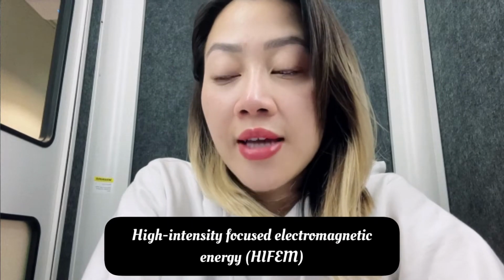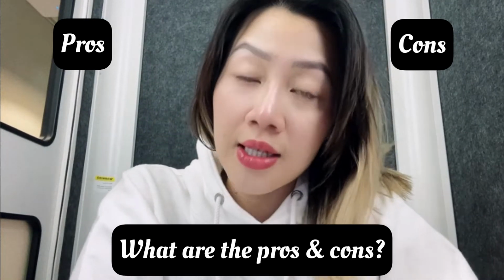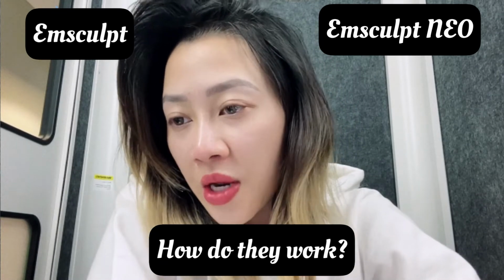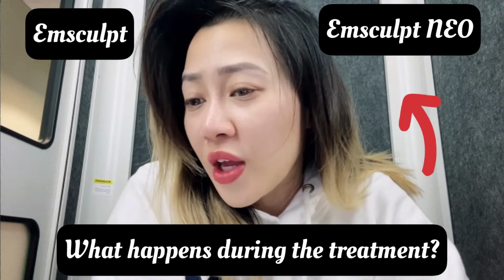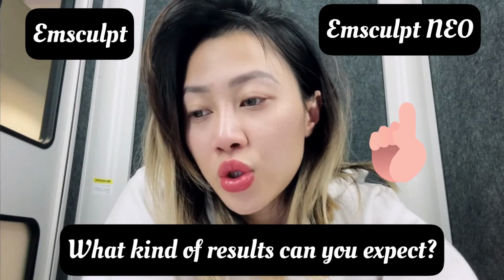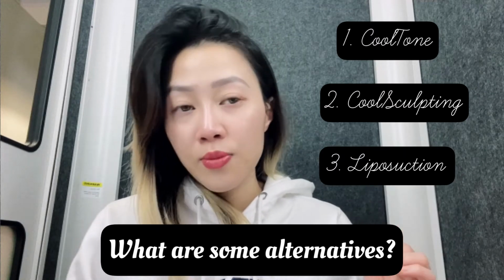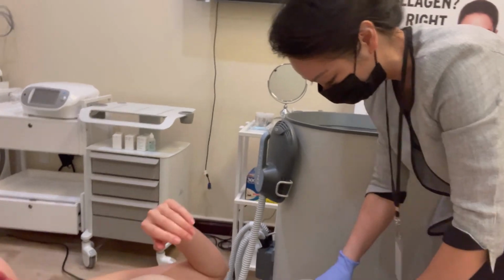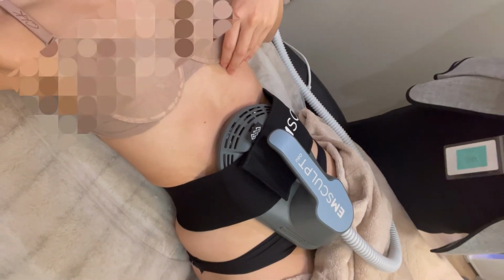Emsculpt vs Emsculpt NEO | 24,000 Crunches in 30 Minutes at Deluxe Cosmetic Center Los Angeles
Watch my incredible experience with Emsculpt vs Emsculpt NEO at Deluxe Cosmetic Center in Los Angeles! 💪🔥

In just 30 minutes, I did the equivalent of 24,000 crunches thanks to these revolutionary body contouring treatments that build muscle and burn fat simultaneously.

Learn the difference between Emsculpt and Emsculpt NEO, what to expect during sessions, and which one might be right for you!

📍 Location: Deluxe Cosmetic Center, Los Angeles, CA

🎥 Gears:
Main Camera Set
Main Mic
Insta360 GO 3 – Vlogging Camera
Insta360 GO3 - Action Kit
Insta360 Ace Pro Creator Kit - Waterproof Action Camera
Main Gimbal for iPhone
iPhone13 Pro Max Gimbal